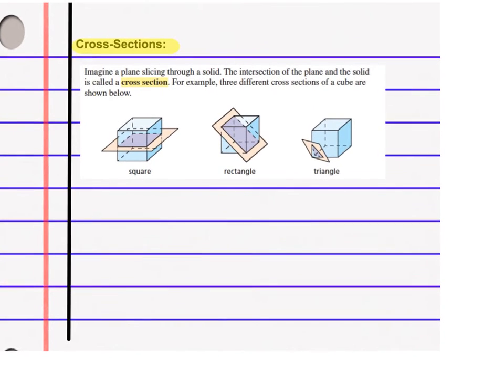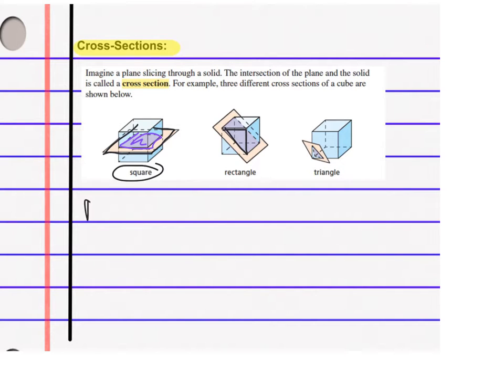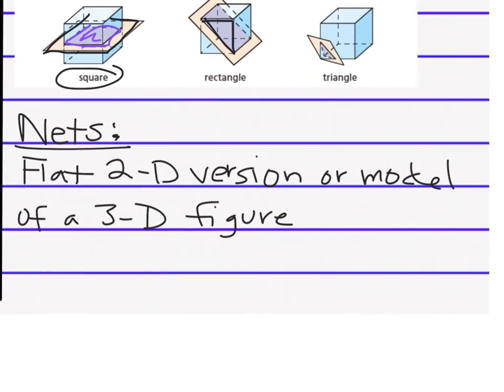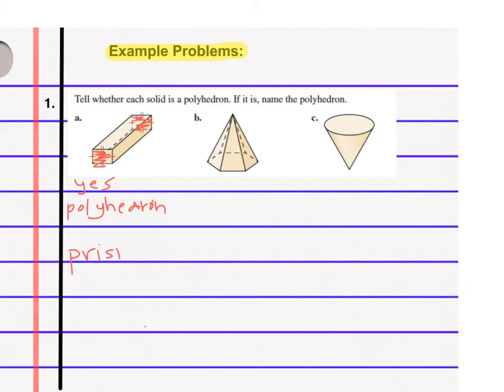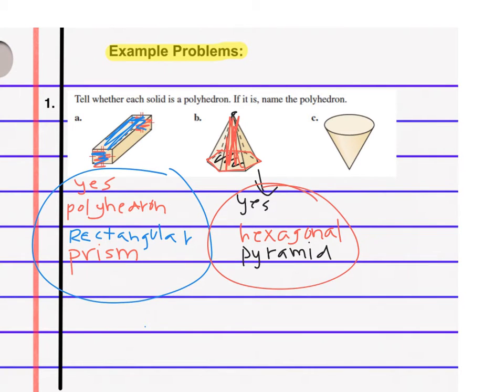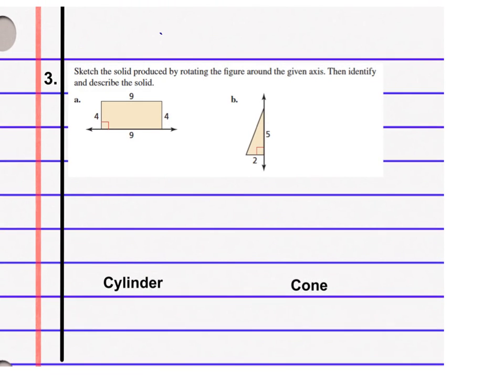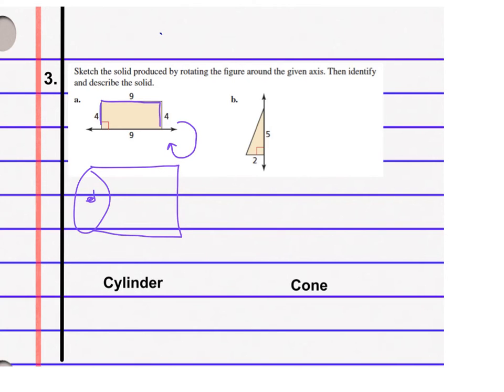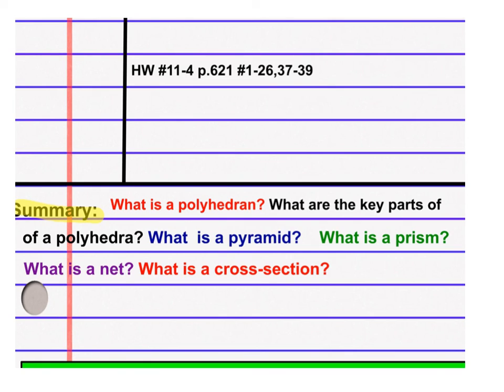11-4 part 2